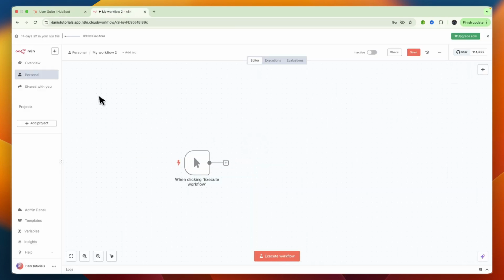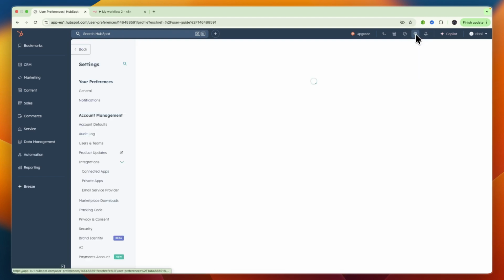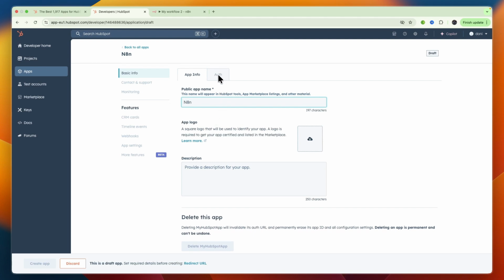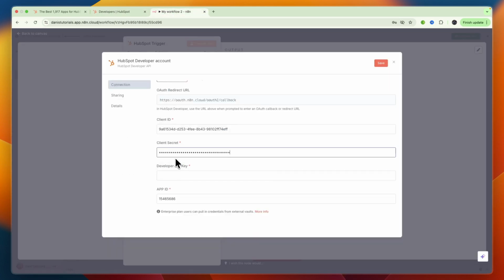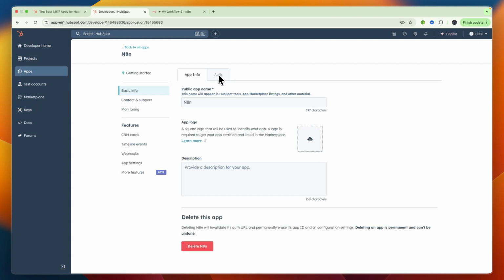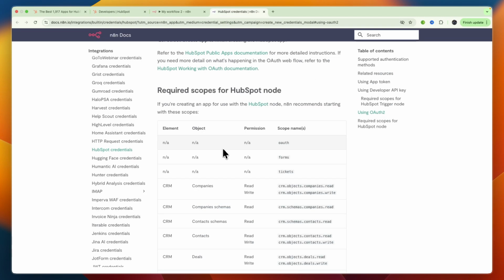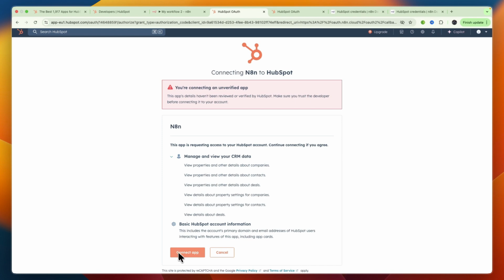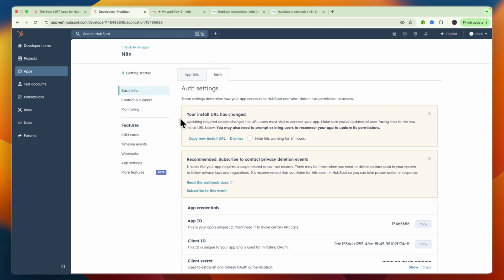How To Connect HubSpot With N8n - Step by Step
In this video I'll show you How To Connect HubSpot With N8n.

So if you want to connect HubSpot to your N8n workflow but you're not sure how, then this is the perfect tutorial for you!